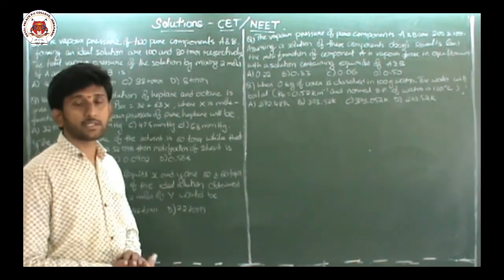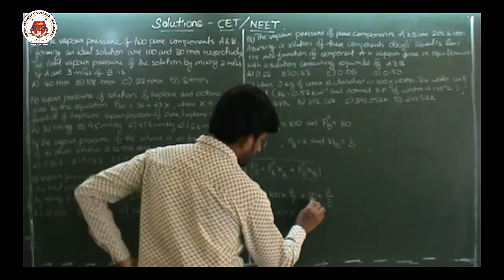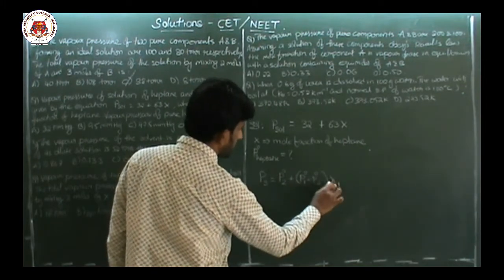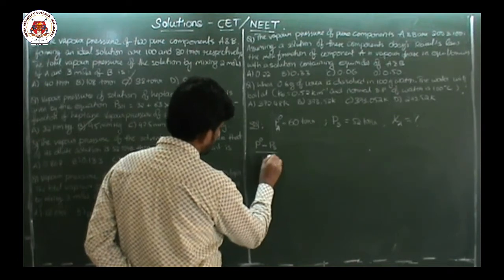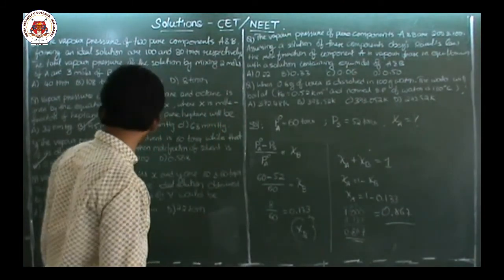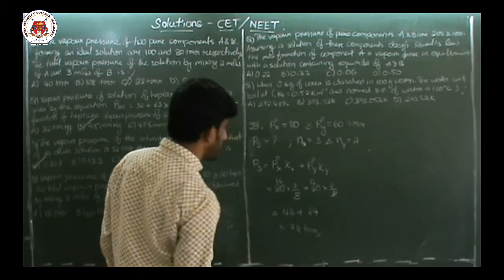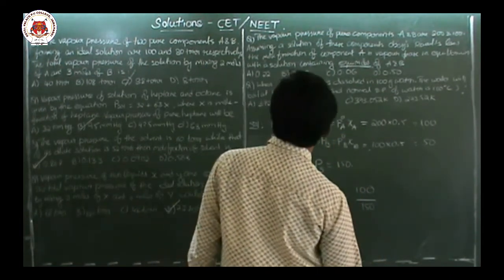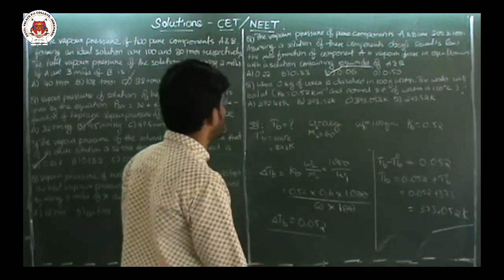PU II CET/NEET | SOLUTIONS | LECTURE 06